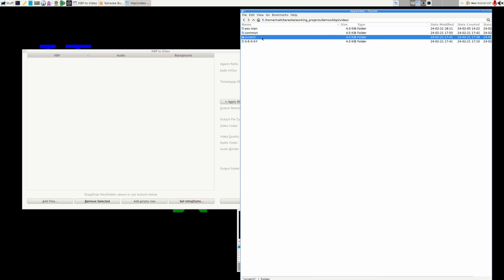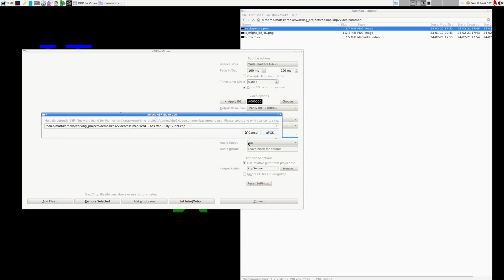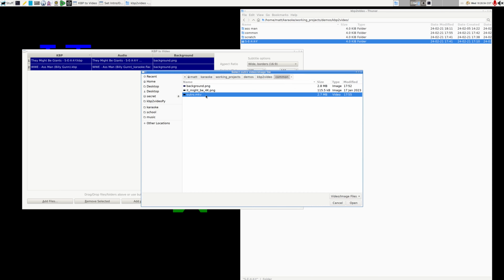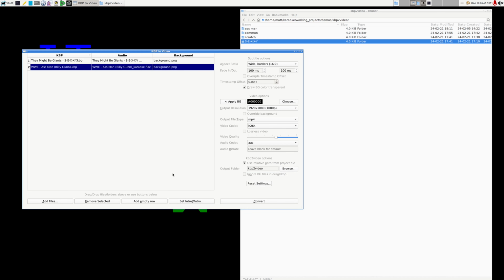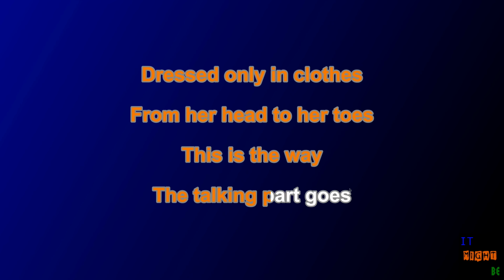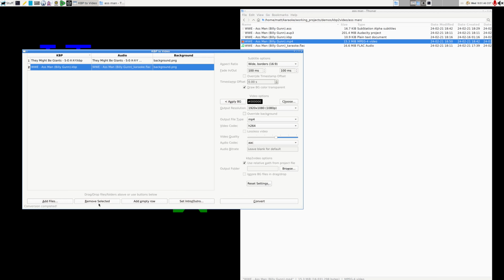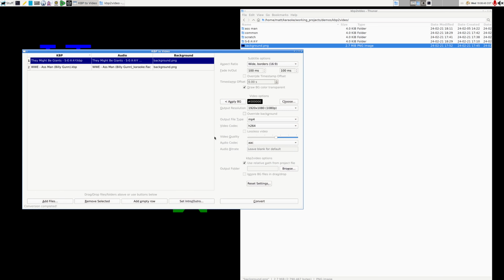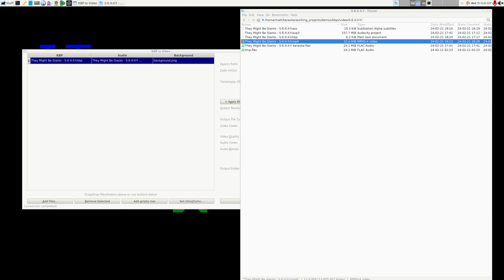kbp2video demo 2 (Feb 2024 test release)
Lots of updates in this release, though it is still a little rough. (link now includes a hotfix for the two issues described in the video as well as another)